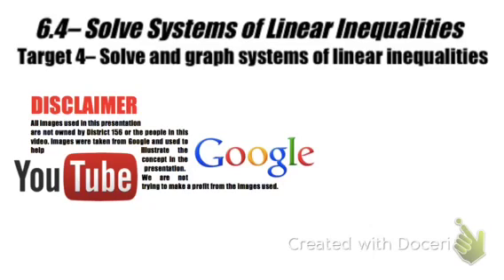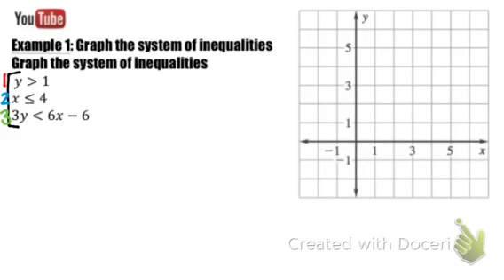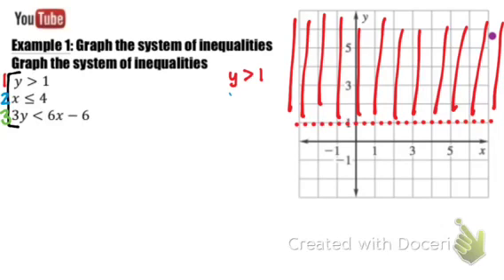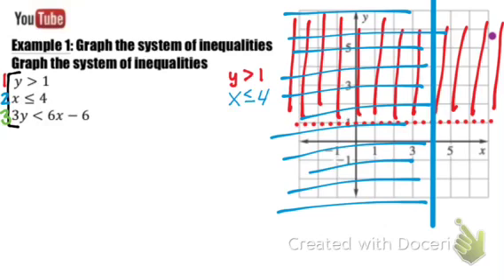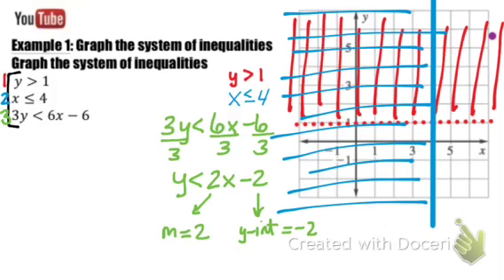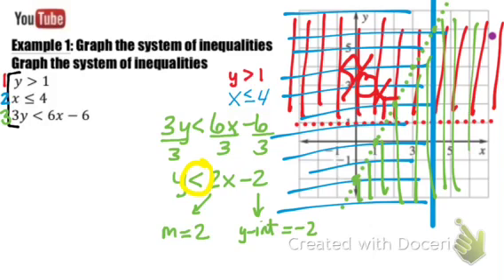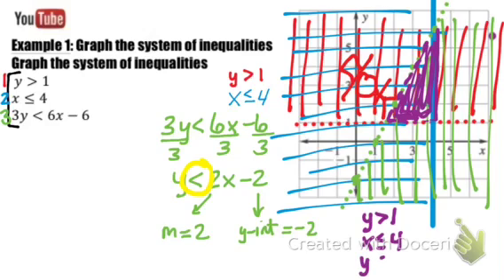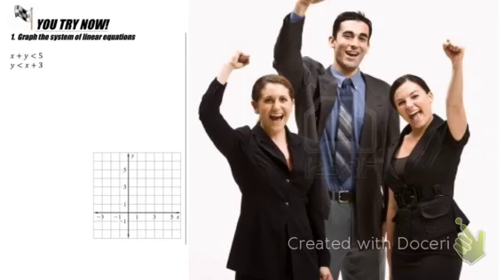Algebra - 5D: 6.6 Solve Systems of Linear Inequalities